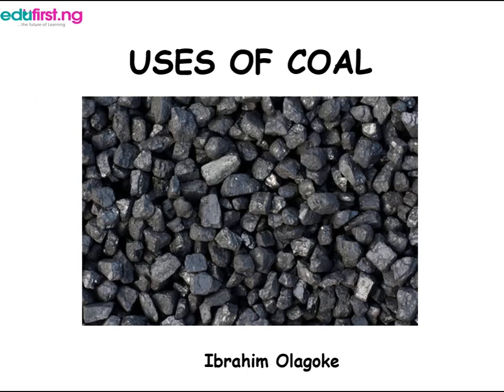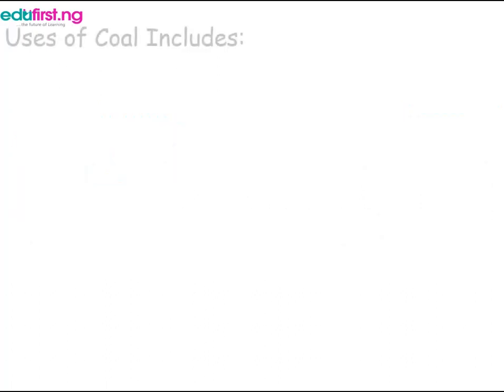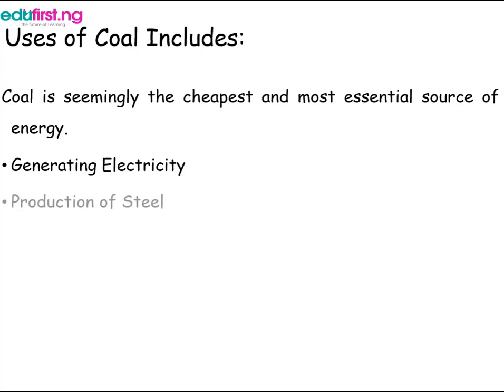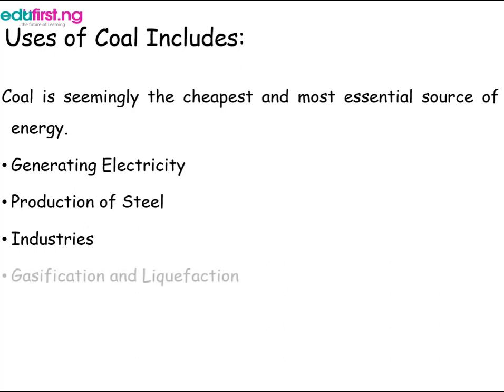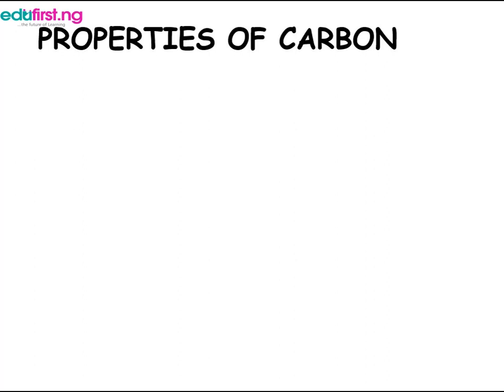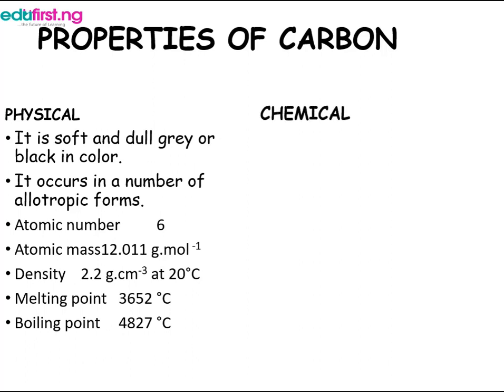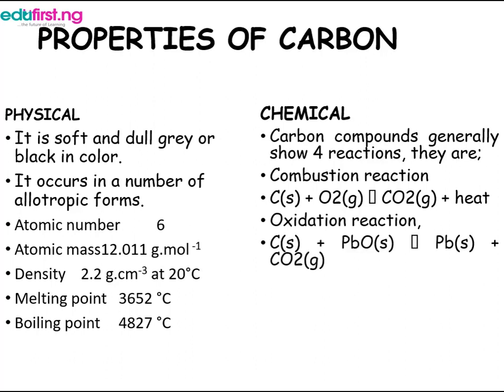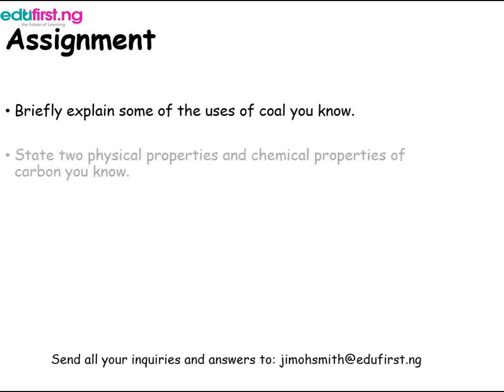Uses of Coal | Chemistry | SS2 | 3rd Term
The most significant uses of coal are in electricity generation, steel production, cement manufacturing and as a liquid fuel. Different types of coal have different uses. Steam coal - also known as thermal coal - is mainly used in power generation.